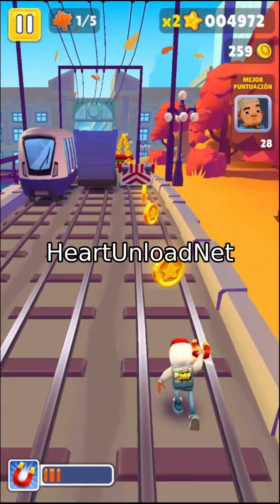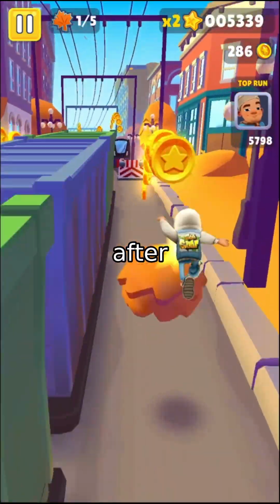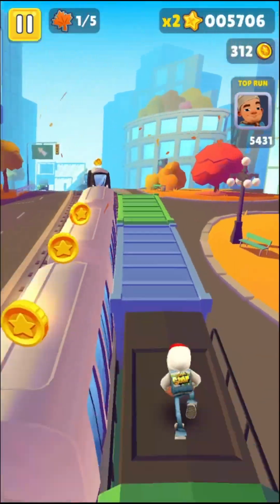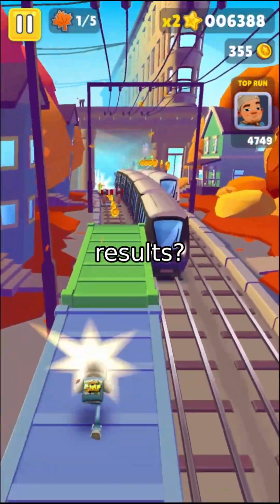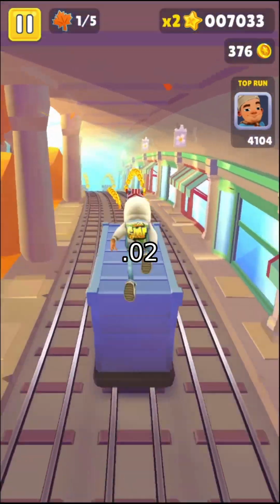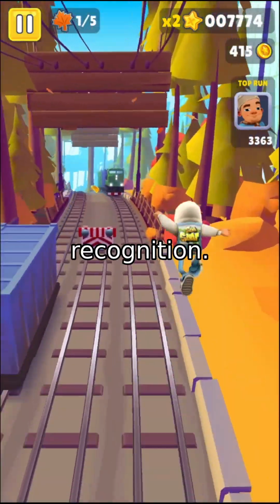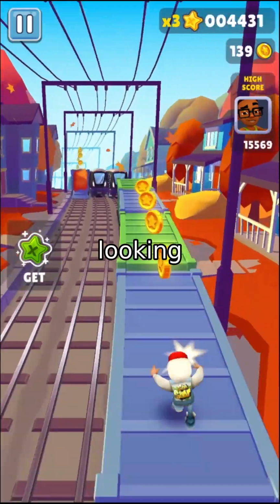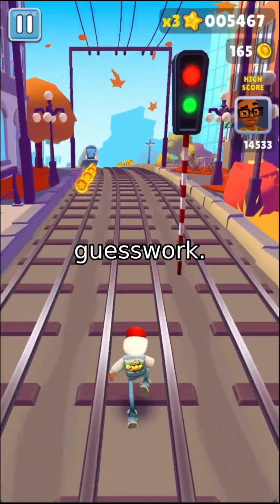AI Unlocks Heart’s Secret in 0.02s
🚀 Ever wondered how doctors unlock the heart’s true shape—without the chaos of its beat? Traditional methods are slow, clunky, and error-prone… until **HeartUnloadNet** changed the game! In this video, we break down how this AI breakthrough uses **graph neural networks (GNNs)** and **cycle-consistency** to predict the heart’s unloaded state in **0.02 seconds**—100,000x faster than old-school physics models! 🧠❤️

✅ Why traditional cardiac imaging is like solving a Rubik’s Cube blindfolded
✅ The AI magic of GNNs: flexible, mesh-agnostic, and super-smart
✅ How cycle-consistency turns “before/after” imaging into a self-correcting learning tool
✅ Real-world results: **98.6% accuracy**, 97% precision with just 200 training samples
✅ How this transforms heart disease diagnosis, surgery planning, and personalized care

Perfect for **AI/ML enthusiasts** and healthcare pros! Dive into **deep learning**, **medical imaging**, and **graph-based AI** concepts—no PhD required! 🧪